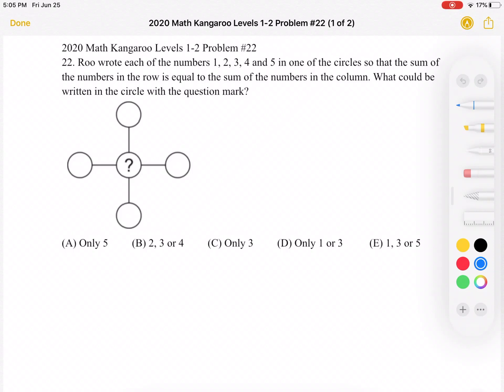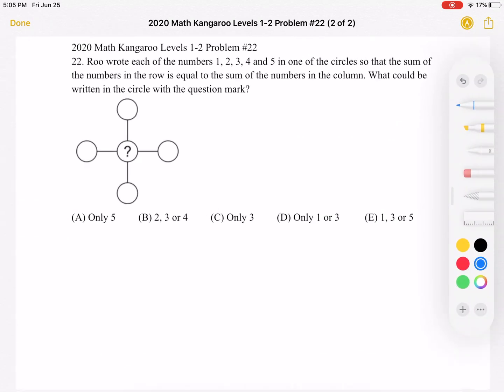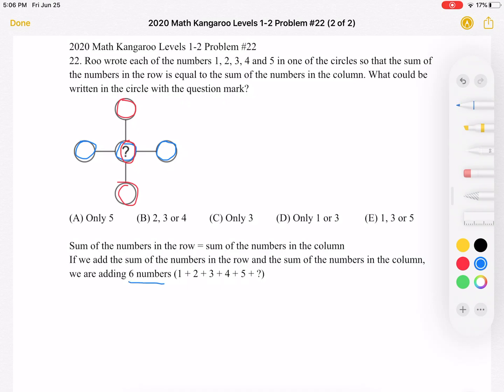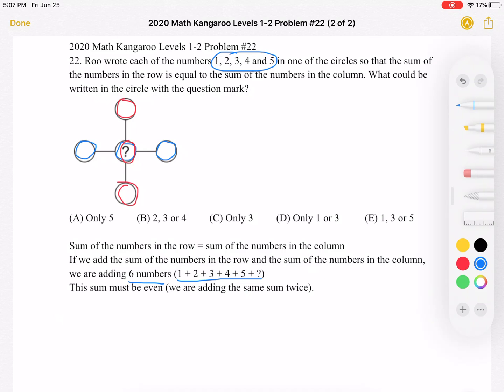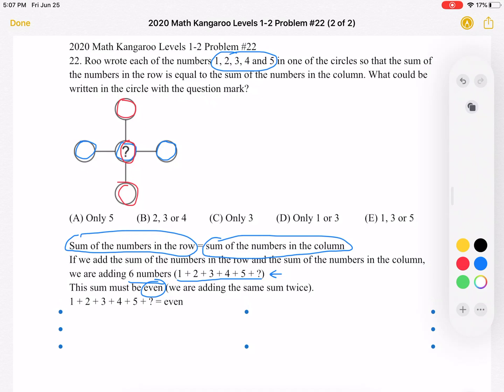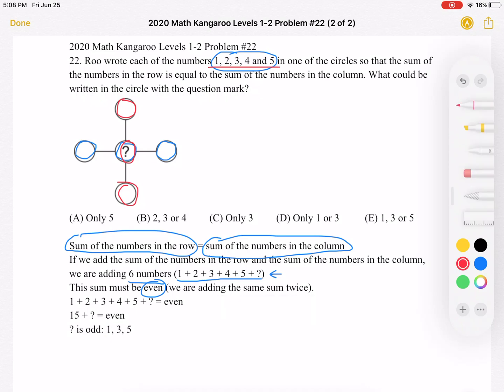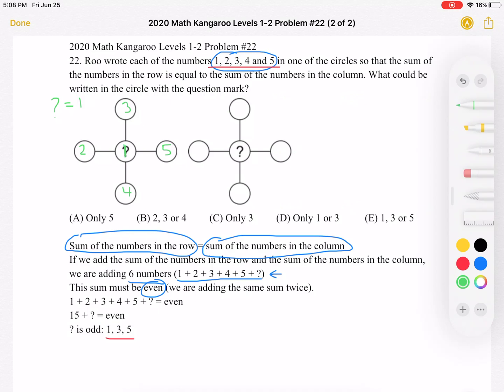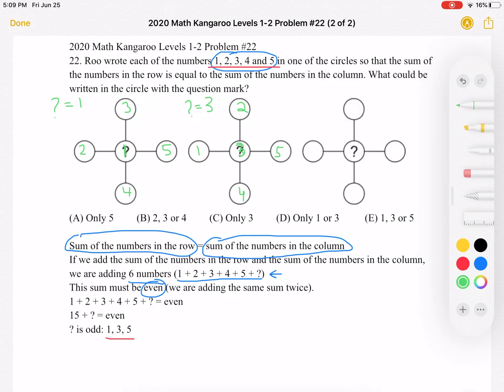2020 Math Kangaroo Levels 1-2 Problem #22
2020 Math Kangaroo Levels 1-2 Problem #22
22. Roo wrote each of the numbers 1, 2, 3, 4 and 5 in one of the circles so that the sum of the numbers in the row is equal to the sum of the numbers in the column. What could be written in the circle with the question mark?

(A) Only 5         (B) 2, 3 or 4         (C) Only 3         (D) Only 1 or 3        (E) 1, 3 or 5